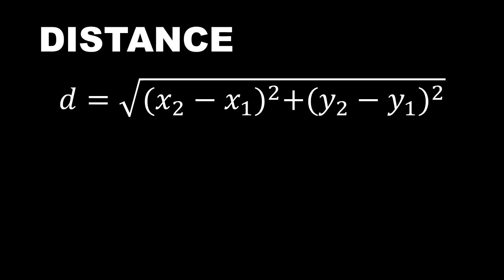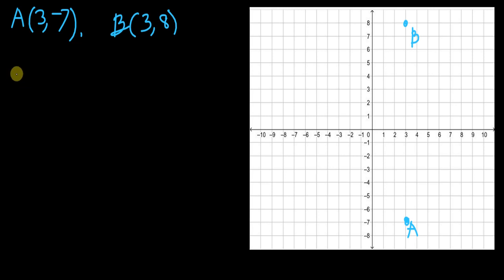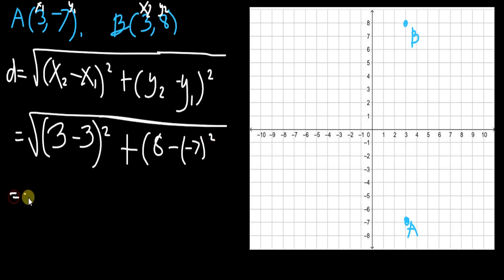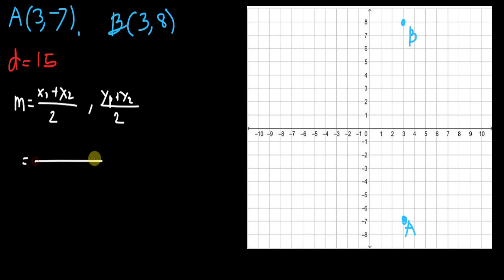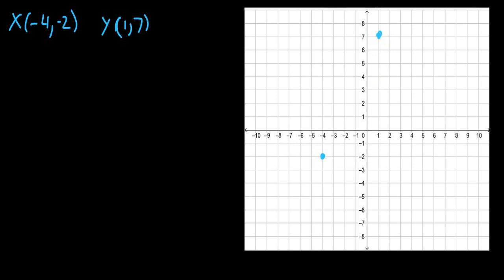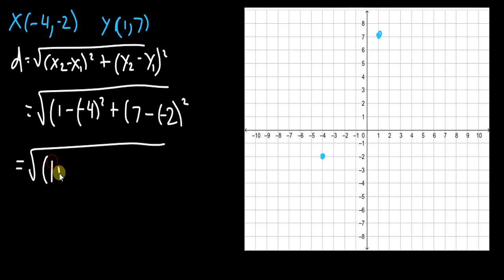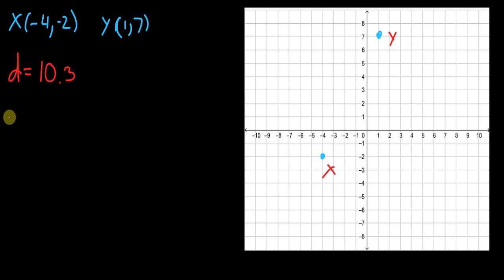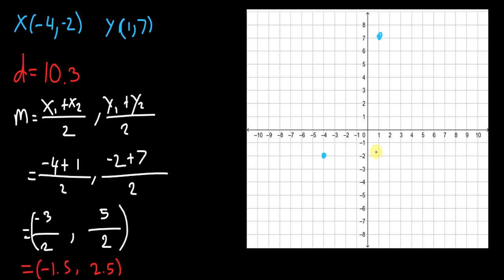THE COORDINATE PROOF : DUSTANCE AND MIDPOINT | TAGALOG | GRADE 10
The Coordinate Proof: Distance and Midpoint of Two Points